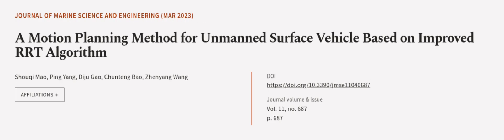A Motion Planning Method for Unmanned Surface Vehicle Based on Improved RRT Algorithm | RTCL.TV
### Keywords ###

### Article Attribution ###
Title: A Motion Planning Method for Unmanned Surface Vehicle Based on Improved RRT Algorithm
Authors: Shouqi Mao, Ping Yang, Diju Gao, Chunteng Bao ,and Zhenyang Wang

### Video Timestamps ###
0:00:00 - Summary
0:00:54 - Title
0:01:00 - Outro
0:01:04 - End